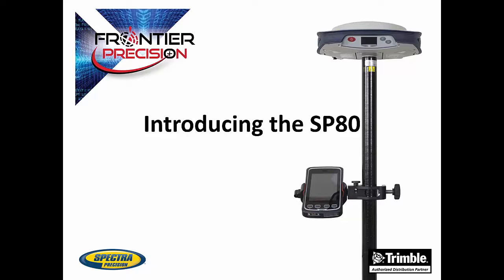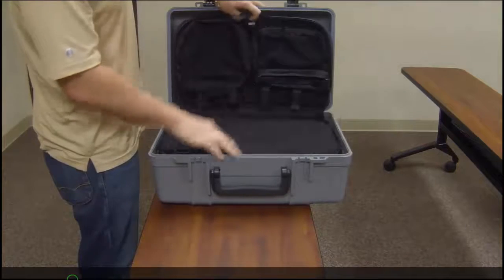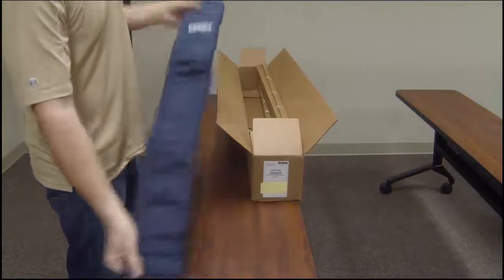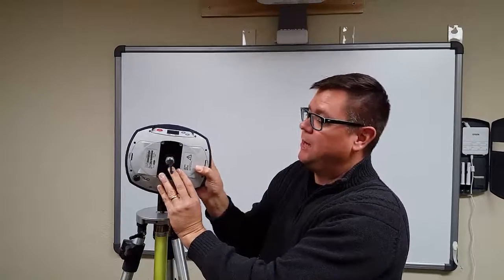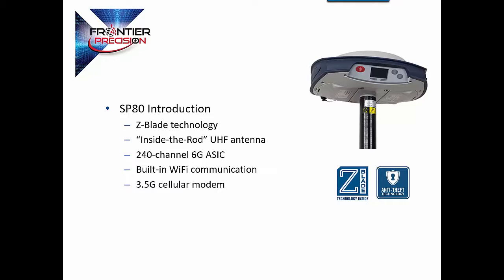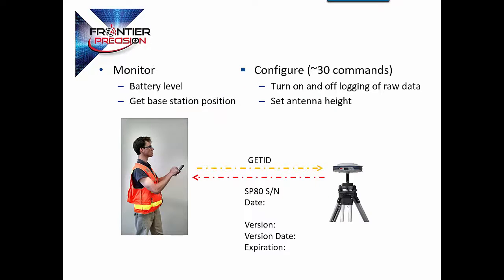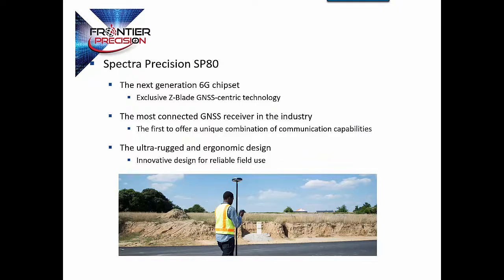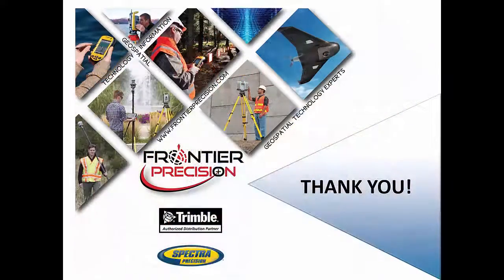Introduction to the Spectra Precision SP80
In this product video we introduce the SP80 receiver. We will discuss the technical aspects of the receiver and include an unboxing video.